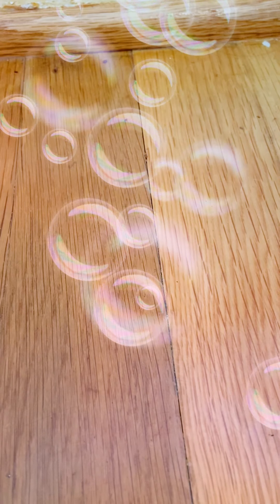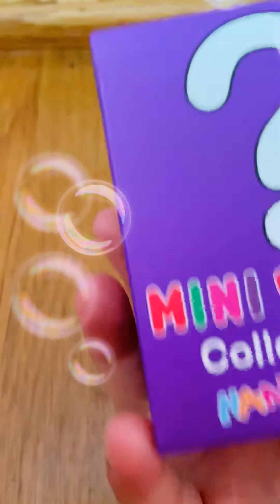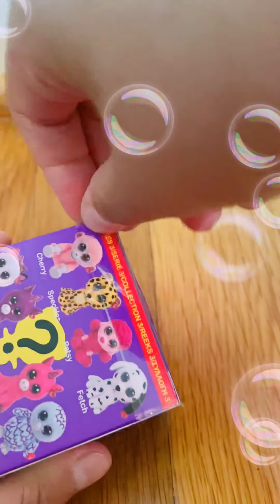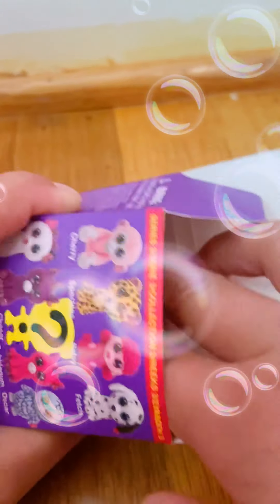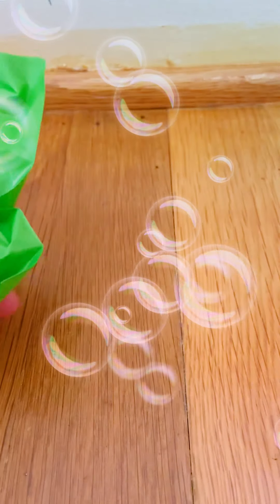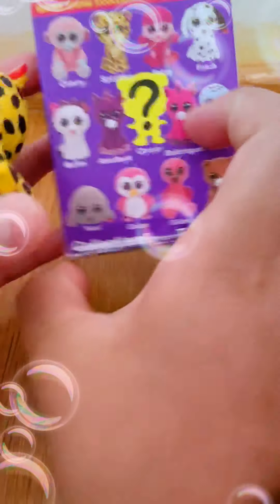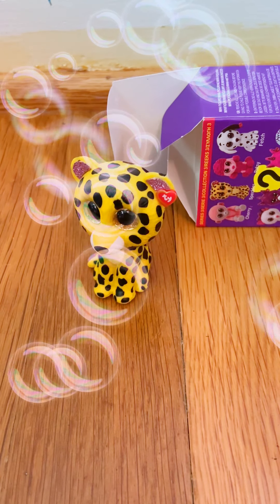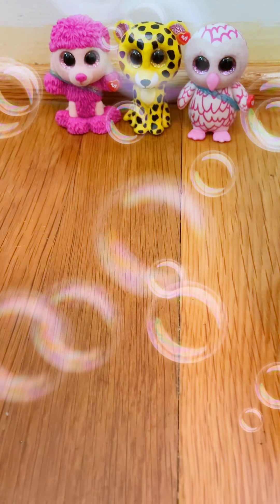Unboxing mini boos series 3!!😊😊